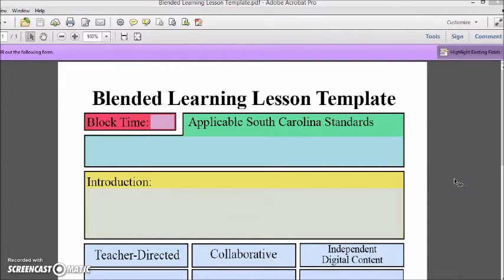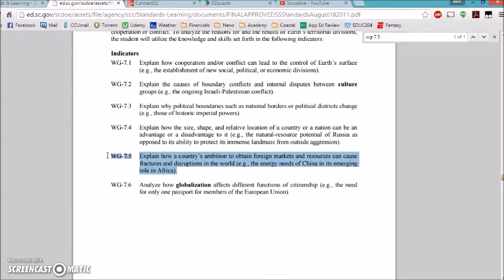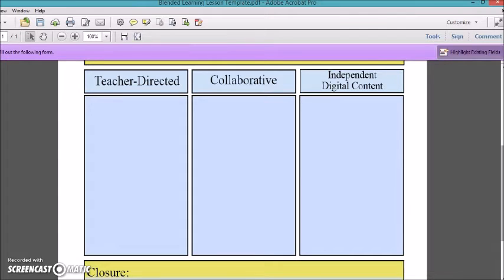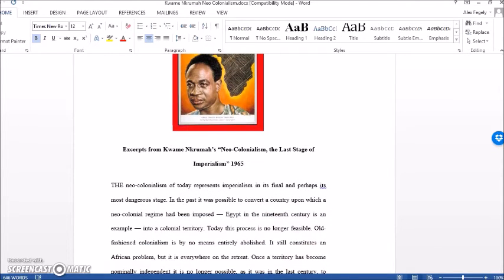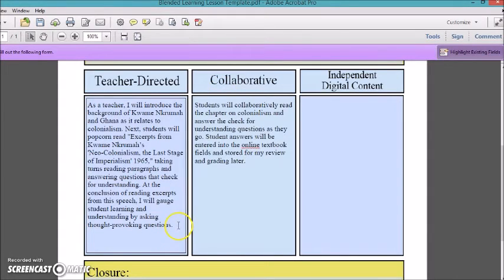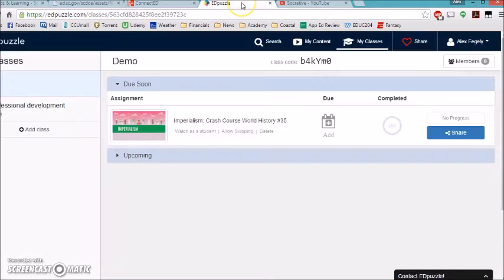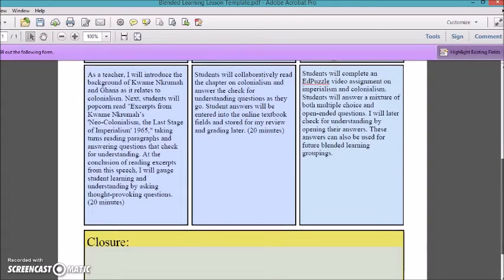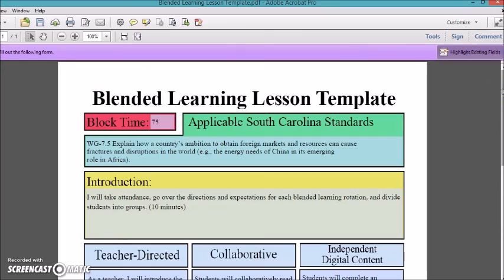EDUC 204: Module ABC Tutorial- Blended Learning Template